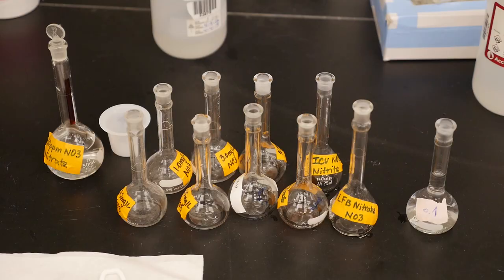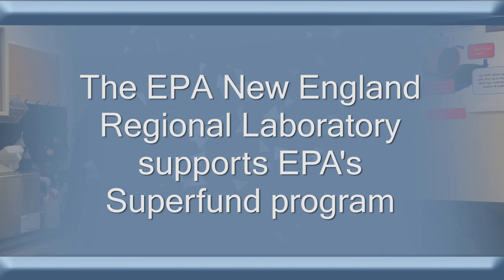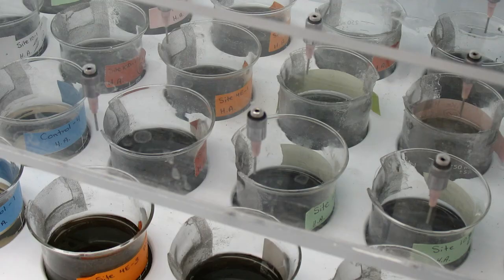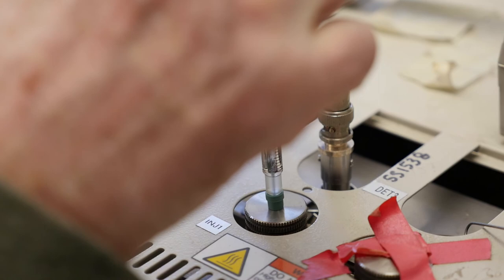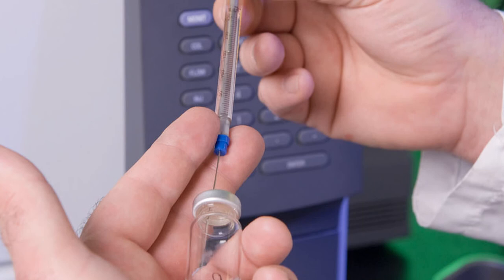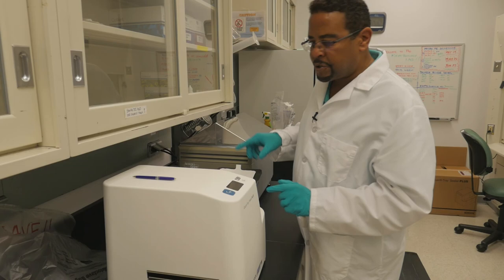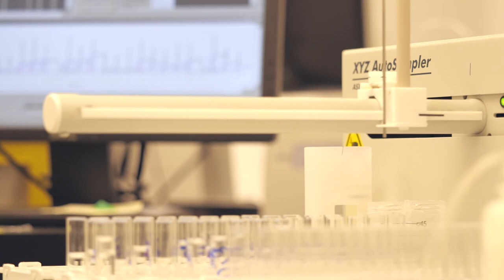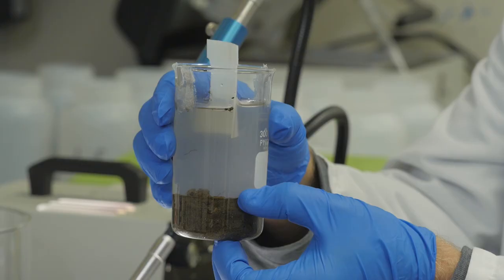EPA New England Laboratory Generates Scientific Backbone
The EPA New England Laboratory plans, collects and analyzes environmental data to help EPA make decisions on the ground in communities. In this video you will see examples of the scientific backbone produced by the lab on a superfund site, tracking pollution in a river and when tracing pollution back to humans.

For more information about the EPA New England Laboratory, go